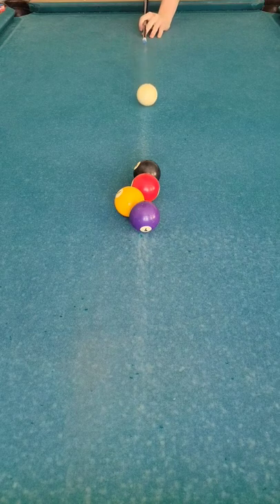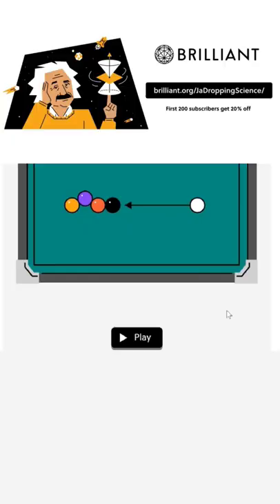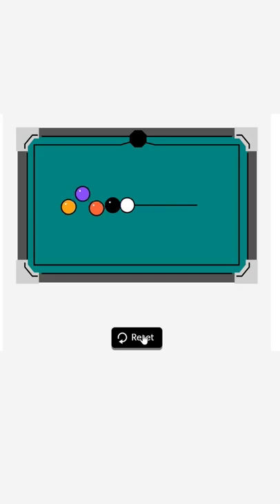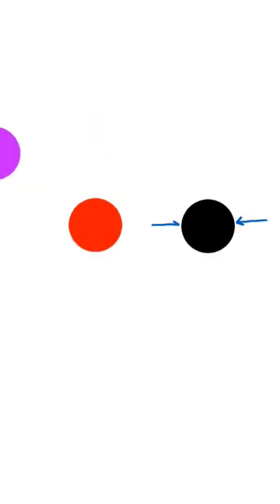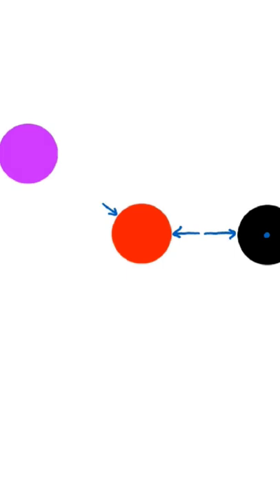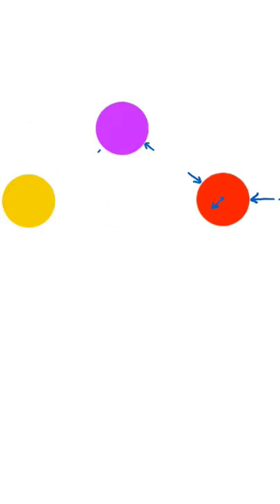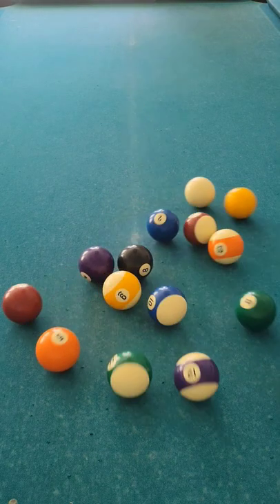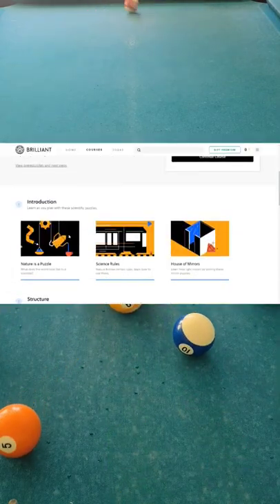Billiards Brainteaser: Comment your prediction!